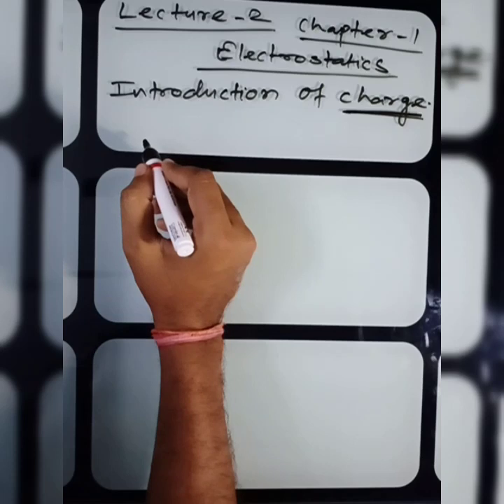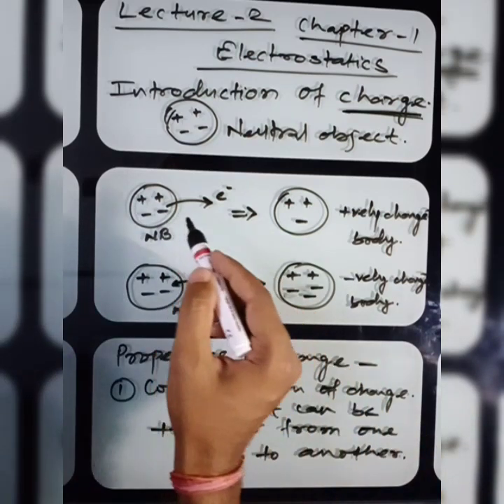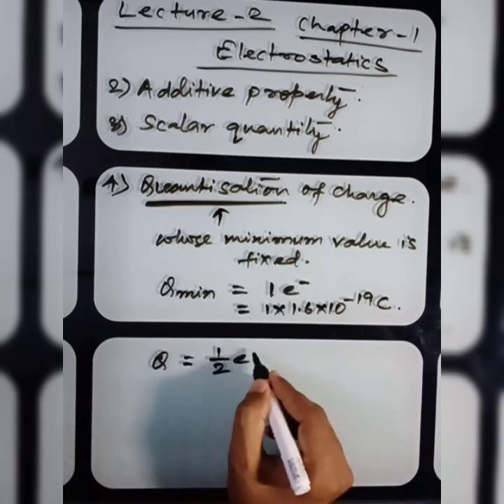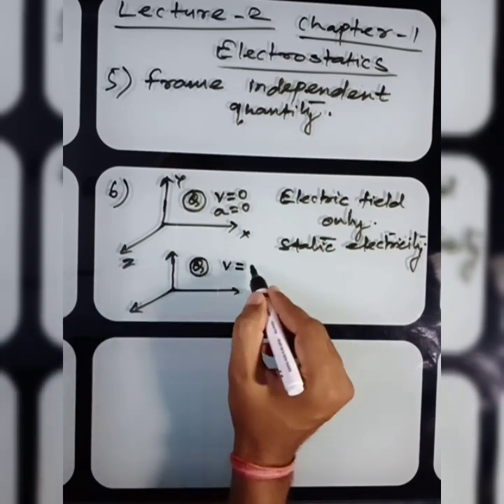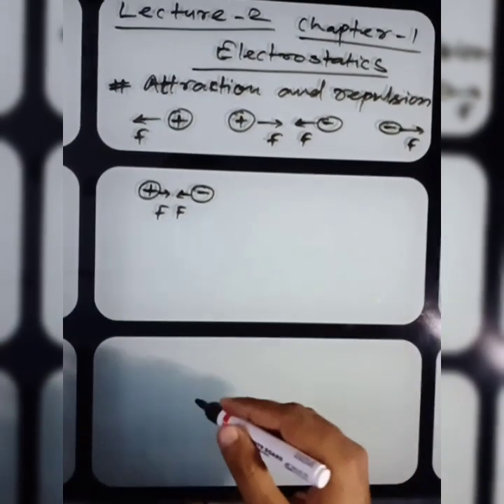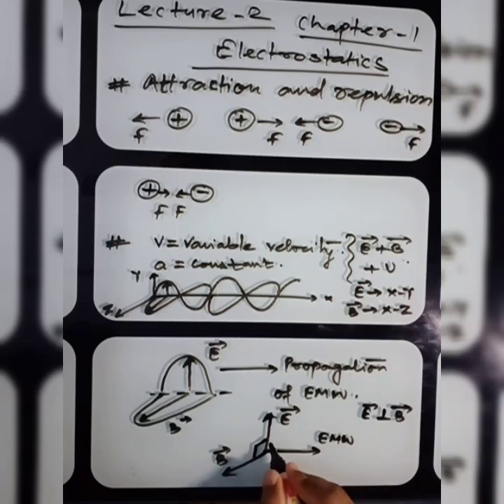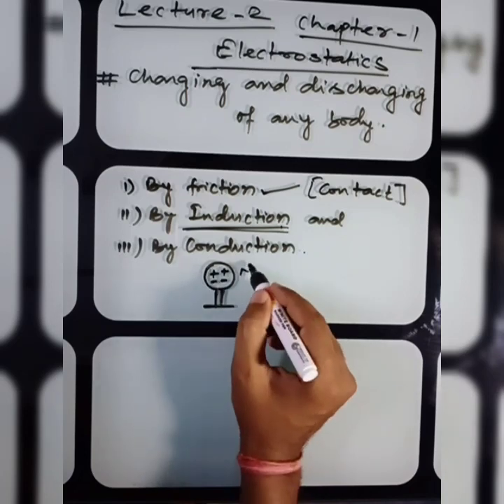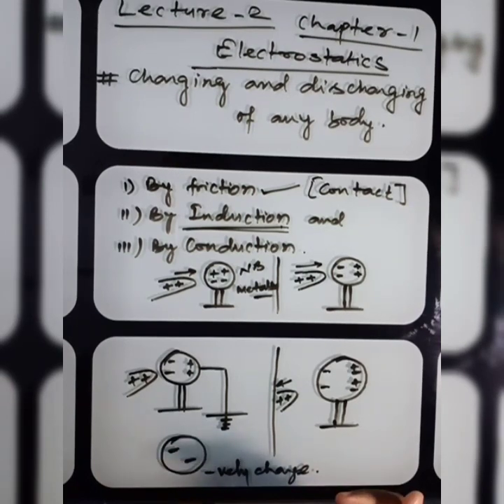Physics Chapter 1 ELECTROSTATICS by B.s Pandey- LECTURE 2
Physics class 12th Chapter 1 ELECTROSTATICS by B.S Pandey- LECTURE 2

Regards,
B.S PANDEY(Physics Teacher)
Dr.D Ram Dav Public School, Gola Road, Danapur.